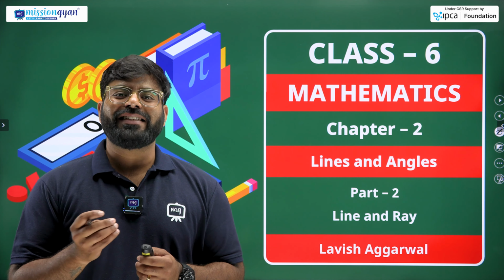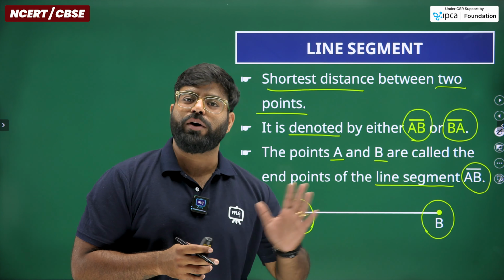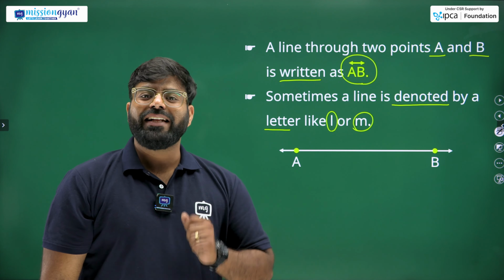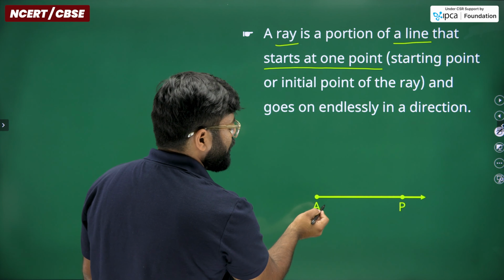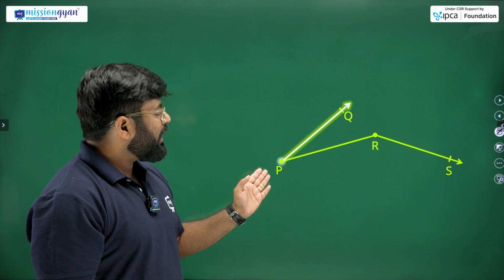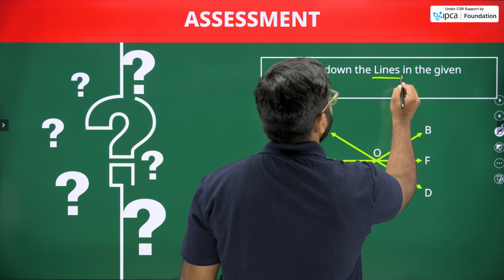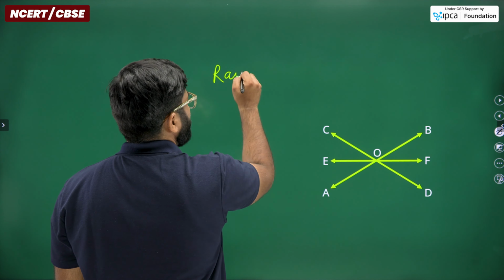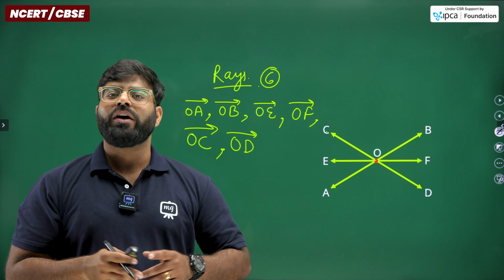Class 6th Maths Chapter 2 | Lines and Angles Class 6 Full Chapter | CBSE / NCERT Class 6th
📘 Class 6 Maths Chapter 2: Lines and Angles | Full Chapter Explanation with Exercises | CBSE/NCERT 2025 ✏️
Welcome to Ekaksha ! In this video, we explain Class 6th Maths Chapter 2 – Lines and Angles (English Medium), based on the latest NCERT/CBSE syllabus. This video includes detailed explanations, solved exercises (including Exercise 2.2), diagrams, and important questions to help you understand every concept clearly.

🔍 Topics Covered:
✅ What are Points, Lines, Line Segments & Rays
✅ Types of Angles – Acute, Right, Obtuse, Straight, Reflex
✅ Intersecting Lines, Parallel Lines
✅ Angle Measurement Basics
✅ Exercise 2.1, 2.2 – Fully Solved
✅ "Figure It Out" Activities
✅ Extra Practice Questions with Answers
✅ CBSE Exam Tips & Tricks

📌 Chapter Tags:
Lines and Angles Class 6 | Class 6 Maths Chapter 2 | NCERT Maths Class 6 Chapter 2 | CBSE Class 6 Maths | Exercise 2.2 Class 6 | Class 6th Chapter 2 Maths English Medium | Lines and Angles Explained | Figure It Out Class 6 | Ekaksha Class 6 Maths | Class 6 Chapter 2 Solutions

📝 Perfect for:
👉 Class 6 Students (CBSE/NCERT)
👉 Teachers & Tutors